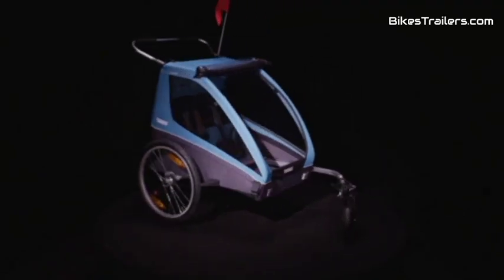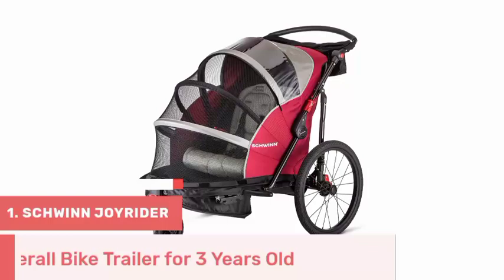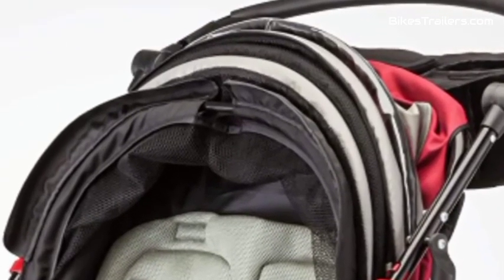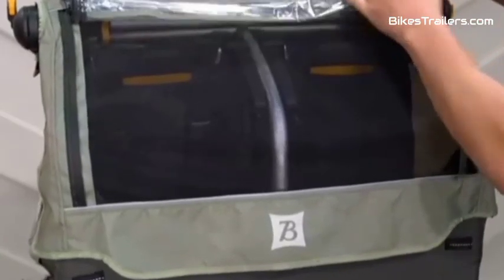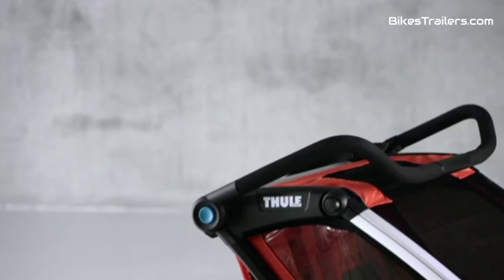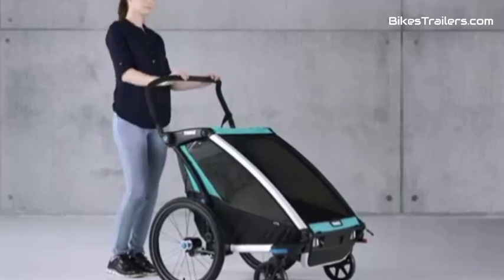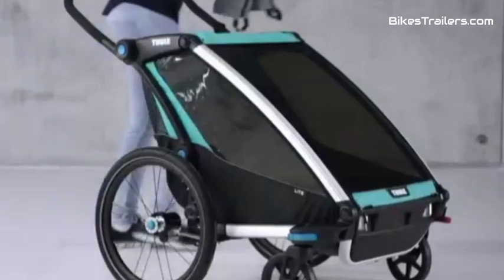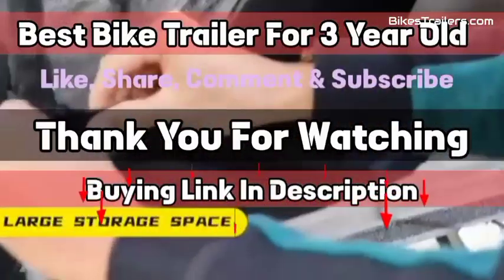Top 5✅Best Bike trailer for 3 year's old children reviewed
Top 5 ✅ Best Bike Trailer for 3 year's old children reviewed | Best Child bike trailer 2025

In this video we give information for best 3 year's old child bike trailer and Find BEST PRODUCT LINKS is here:

1. Schwinn Joyrider

2. Burley D'lite x

3. Thule chariot cross

4. Thule chariot lite

5. Schwinn Echo & Trailblazer

for more you check this web will help you more to choose

 related query:
1. best bike trailer for adults children
2. Best bike trailer for 3 years old
3. Top-rated bike trailer for 3 years old
4. Family bike trailer review for toddler
5. Bike trailer kids bike trailer options
6. Best bike trailer for outdoor adventures
7. Bike trailer comparison and buying guide
8. Cheap, Safe and comfortable bike trailer
9. best kids bike trailer
10. Burley d'lite x best kids bike trailer
11. Burley bee bike trailer features
12. Best family bike trailer for active parents
13.Choosing the right bike trailer for gravel roads
14. Bike trailer for budget family
15. Best bike trailer for family outings
16. Top 5 best 3 year old bike trailer for 2024

realated : Trailer for bike, trailer for bicycle, bike for trailer, bike trailer for bike, bicycle trailers for cargo, cargo trailer for bike, carts for bikes, bike trailer for adults, bicycle trailer for adults, bike carrier for trailer, carriage for bike, pull behind trailer for bicycle, pull behind trailer for bike, pull behind cart for bike, trailer for mountain bike, BOB trailers for bikes, pull behind cart for bicycle, trailer for mountain bikes, pull behind for bicycle, utility trailer for bikes, utility trailer for bicycle, tow behind for bike, bicycle cart for adults, bike cart for adults, bike chariot for adults, small trailer for bikes, chariot for bike, bicycle trailer for canoe, small trailer for bicycle, bike trailers for sale, bicycle trailers for sale, bike trailer for lawn mower, bike wagon for adults, bike carriage for adults, trailer for hauling bicycles, bicycle carriage for adults, bike trailer for hauling, tow behind trailer for bike, wheels for bike trailer, bicycle trailer for touring, bike trailer for touring, Burley for bike, pull cart for bicycle, pull cart for bike, trailer for cycle, dog trailer for eBike, bike trailer for groceries, best cargo trailer for bike, bicycle trailer for groceries

best bike trailer for kids
✅ 5 best bike trailer for 3 years old child reviewed in 2025